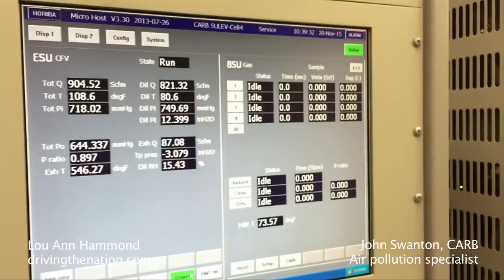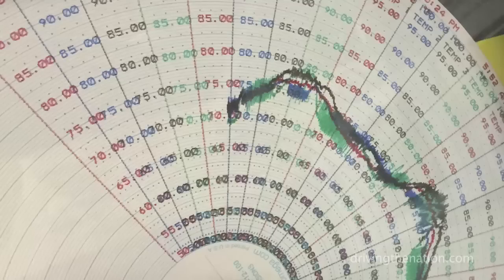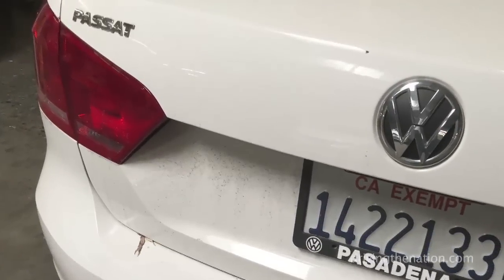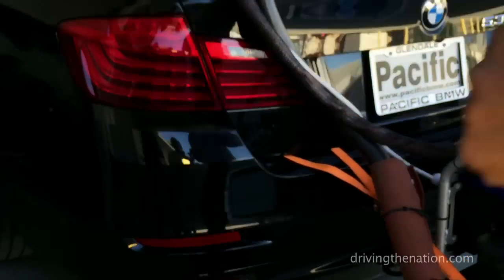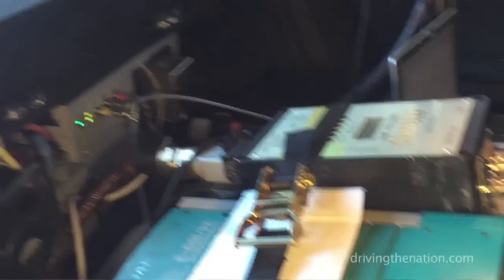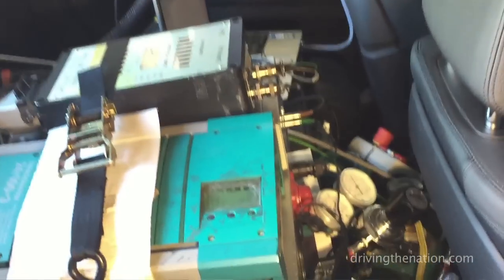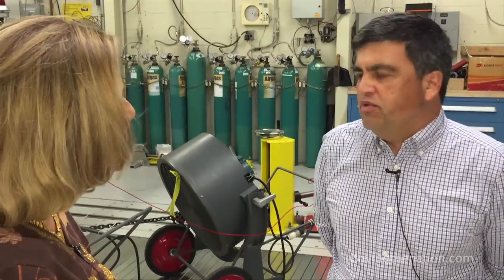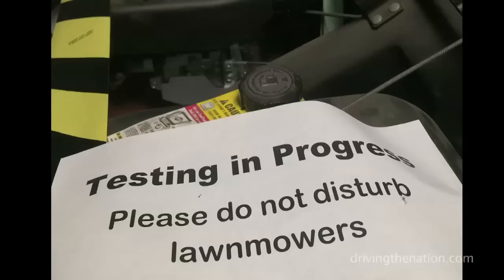California Air Resources Board (CARB) shows the equipment that found the Volkswagen defeat device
John Swanton, CARB air pollution specialist walks Driving the Nation through CARB's emissions test lab in El Monte, California, and CARB shows the equipment that found the Volkswagen defeat device